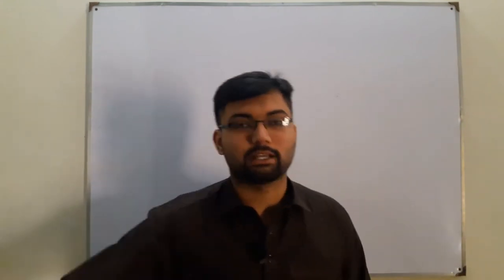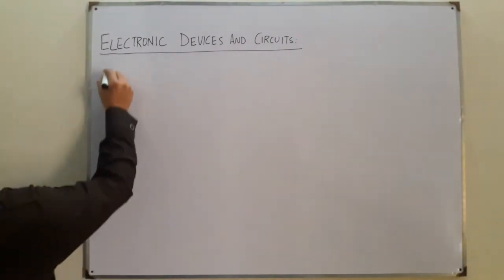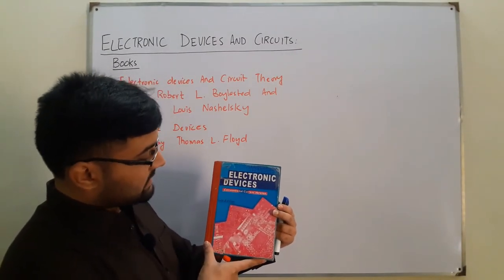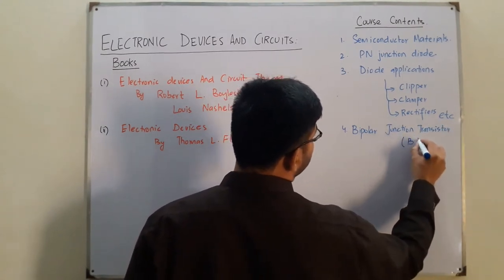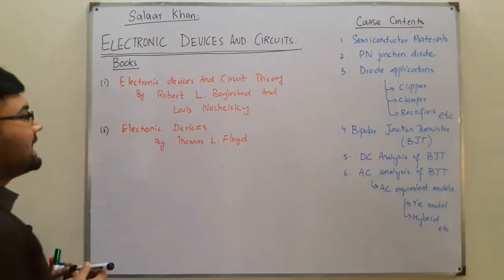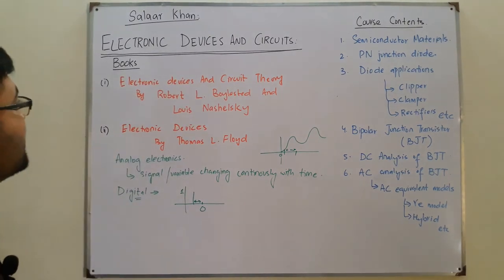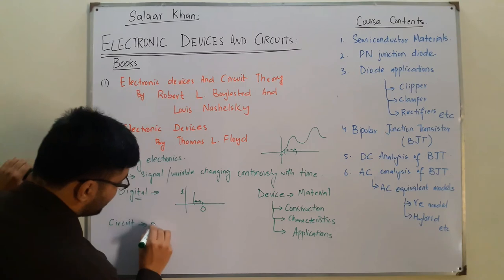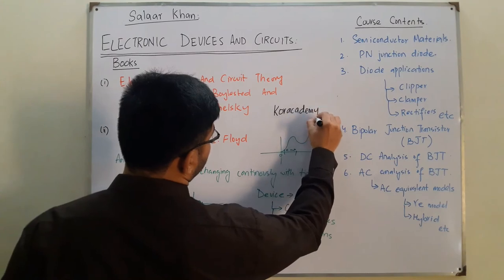New course | Website | Electronic Devices And Circuits | Electronics 1 | Course Outline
Lecture 0
Introduction and Course Outline